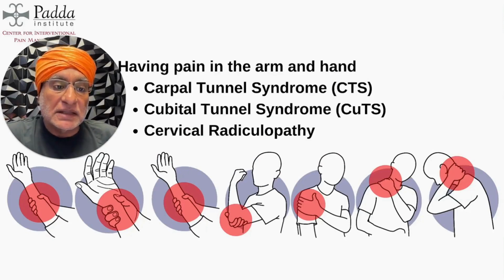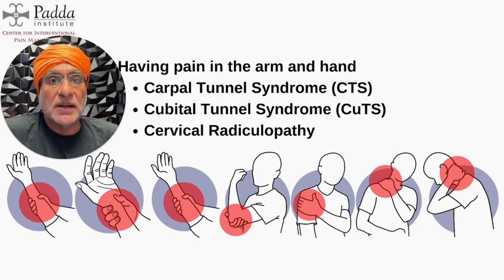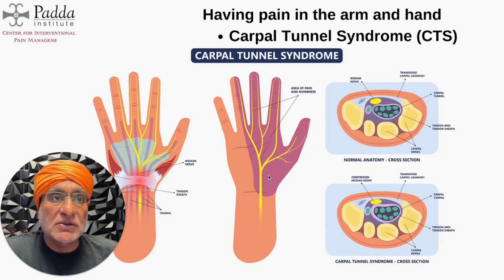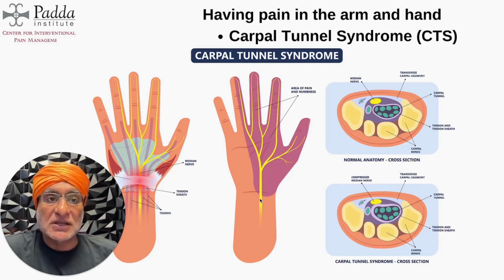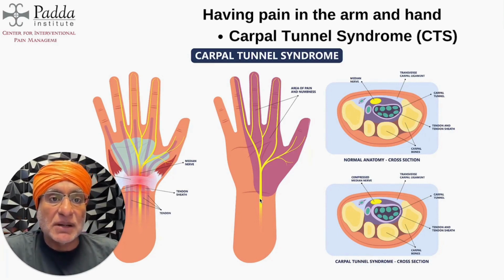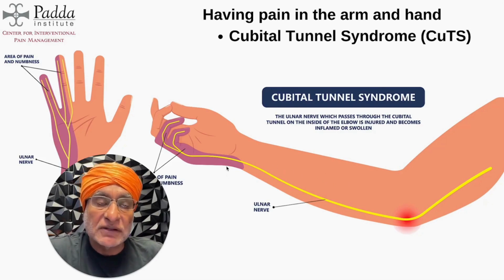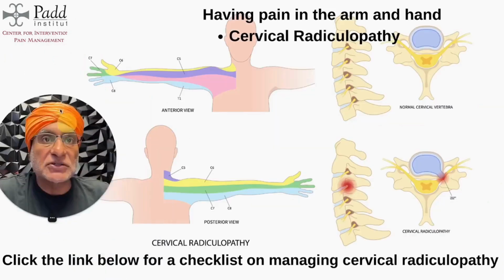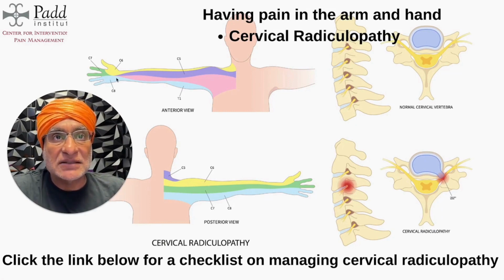Arm Pain: Carpal Tunnel, Cubital Tunnel or Your Neck?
Numbness and pain in the hand or arm gets called carpal tunnel far more often than it
is. Dr. Gurpreet Singh Padda, MD, MBA, MHP walks the three conditions that overlap —
and explains why getting it wrong means treating the wrong structure.

CARPAL TUNNEL — the median nerve at the wrist
The median nerve passes under the transverse carpal ligament. Compress it there and
numbness follows a specific pattern across the thumb side of the hand. Over time the
thenar muscle at the base of the thumb weakens, and people start dropping things.
Treatment escalates: change the biomechanics and add therapy first, then an injection,
and surgery — open or endoscopic — only if needed.

CUBITAL TUNNEL — the ulnar nerve at the elbow
A different nerve at a different place, and a different pattern: the little finger and
the adjacent half of the ring finger. Some cases need decompression.

CERVICAL RADICULOPATHY — the nerve root in the neck
This is the one that masquerades as the other two. Compression at the root follows a
dermatome, so a C8 problem can look like cubital tunnel, and C6 or C7 can look like
carpal tunnel. The pain is in the arm; the cause is in the neck.

No carpal tunnel release will relieve a radiculopathy, and no cubital tunnel
decompression will either. And in injured patients, these are not mutually exclusive —
patients turn up with two of the three, sometimes all three, particularly where there
is an autoimmune component. That is what proper diagnostic testing is for.

guides across pain management, nutrition and mindset.

Padda Institute Center for Interventional Pain Management
📍 4477 Woodson Road, Suite 100, St. Louis, MO 63134

📍 Second location — 12174 Natural Bridge Road, Bridgeton, MO 63044
🚗 Serving the St. Louis region across Missouri and Illinois.

physician–patient relationship. Do not start, stop, or change any medication
without consulting your physician.